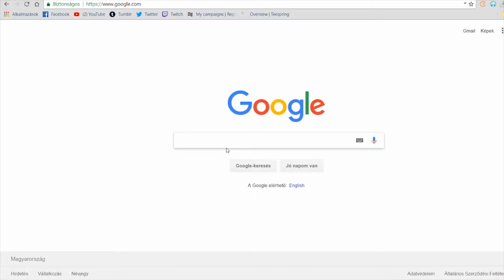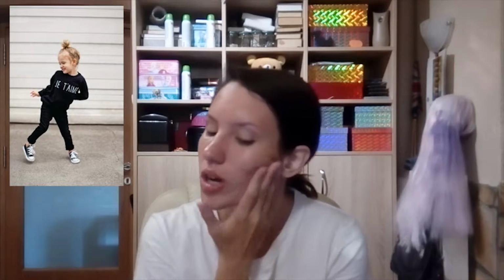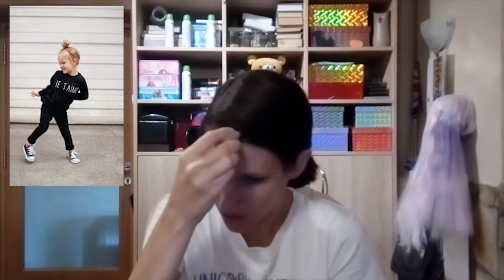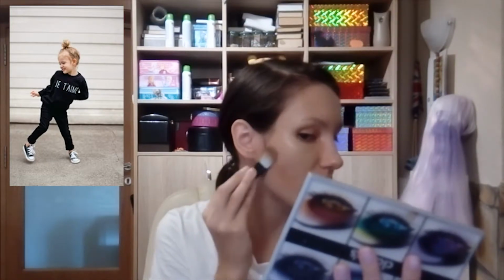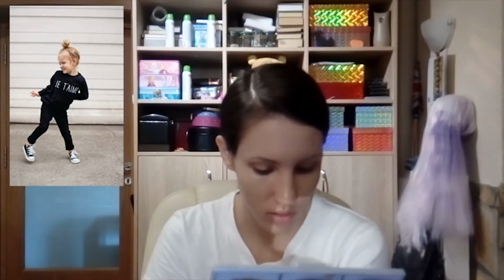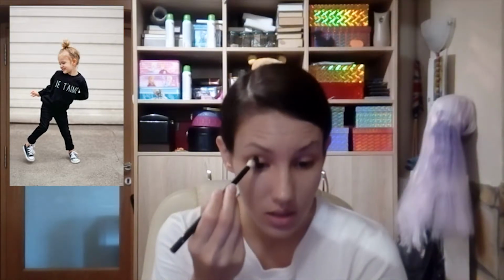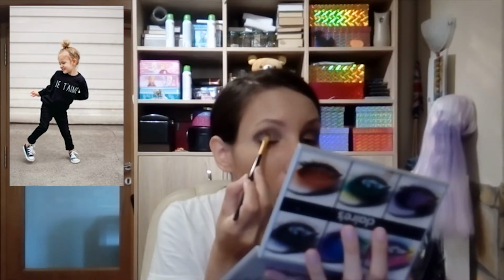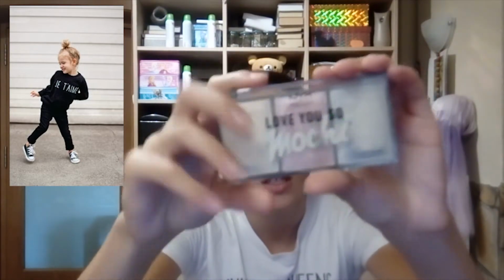GOOGLE PICKS MY MAKEUP CHALLENGE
HAHAHA I liked doing this, it was funny.

Don't forget I'll make a giveaway after reaching the 100 subscribers.

AyaCica